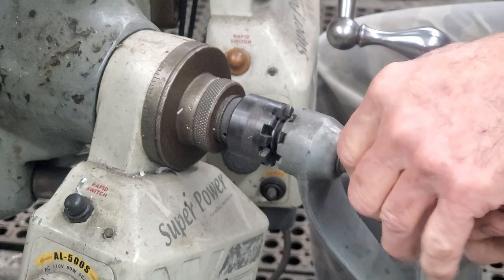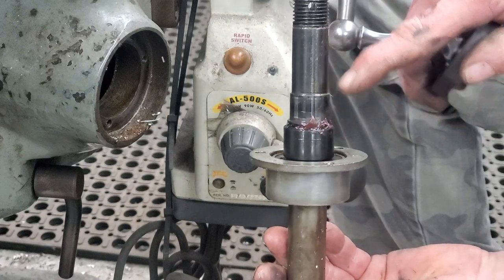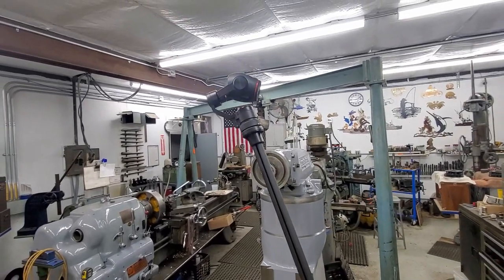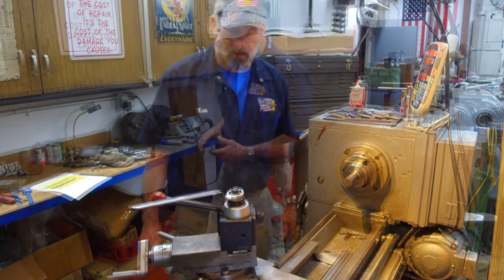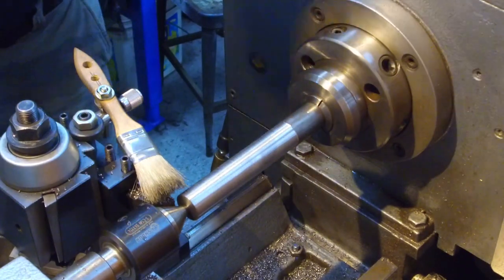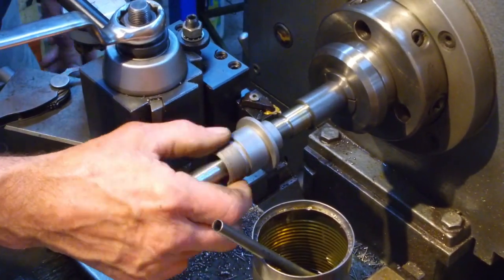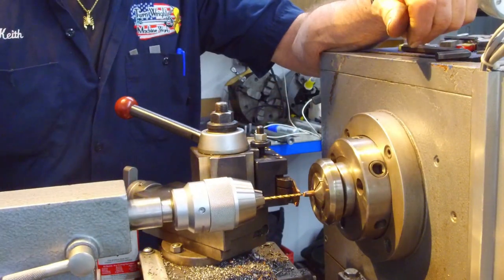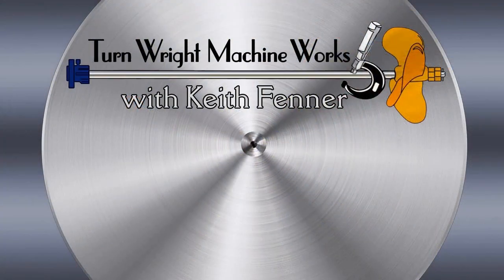Buffy's Back Part Five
We are back on the refurbishing of our 1970 Bridgeport mill, all starting with replacing the spindle bearings. We pick back up where we were, assembling the fresh painted components of the basic body of Buffy. Part Five we copy the shape of the shaft needed to be replaced, which controls the Z axis, after pulling the one out of Debbie we create a drawing and start the machining process to replicate one by using the samples at hand.

To watch and keep up on all my short clips and pic that use to be on Facebook, go to my MeWe site.